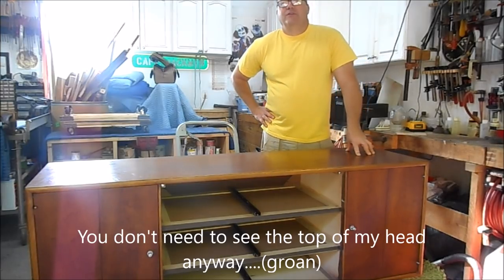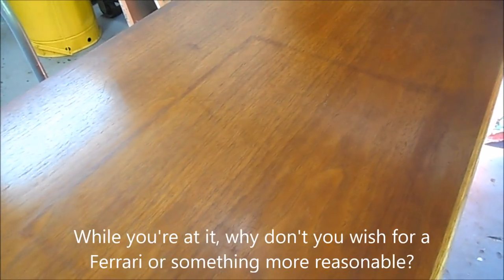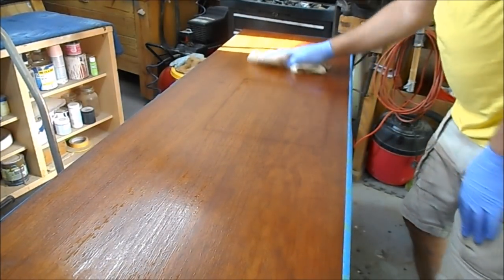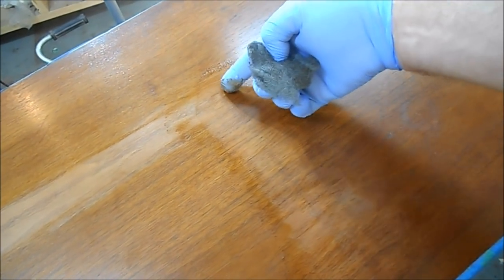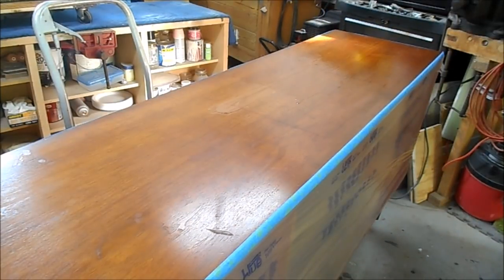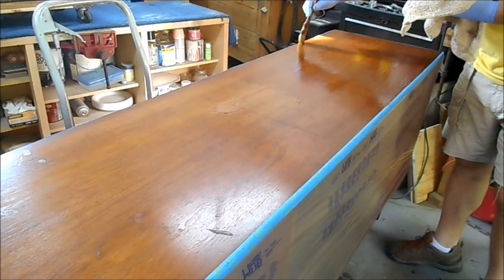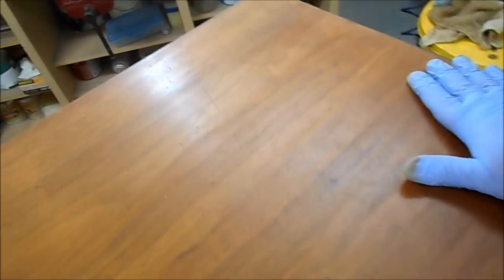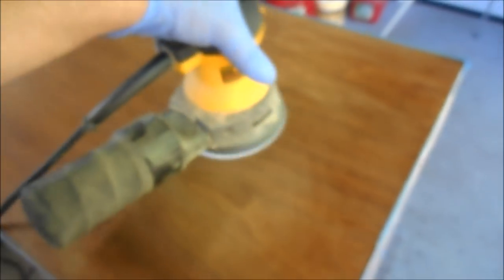Restoring the top of a Lane Acclaim Buffet from 1964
Restoring a damaged top on a Lane Acclaim buffet from 1964.  Attempts at less intrusive methods are explored, but finally the finish is removed, repairs are completed, stains are addressed and the top is refinished.